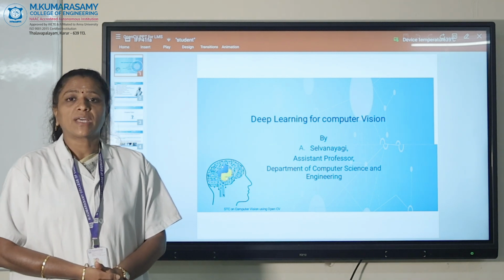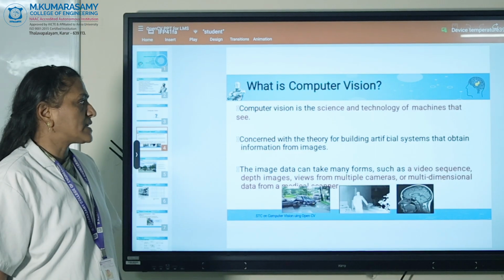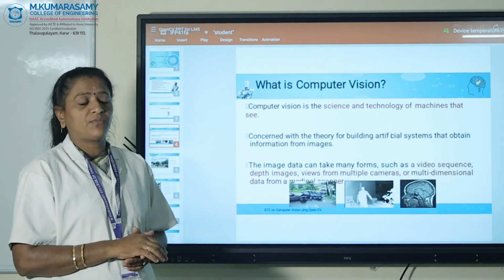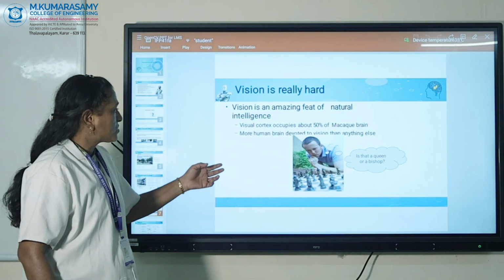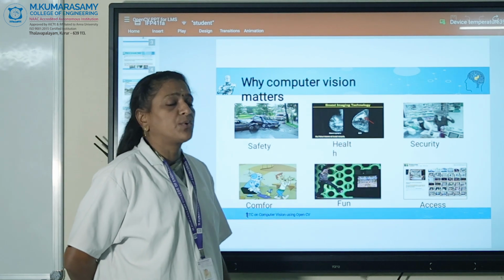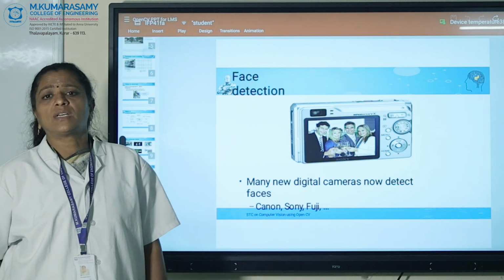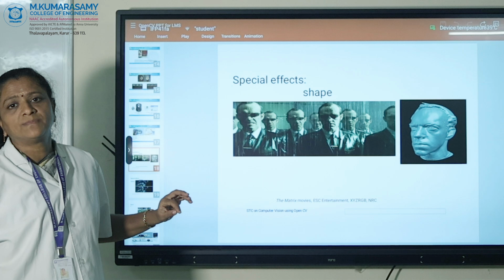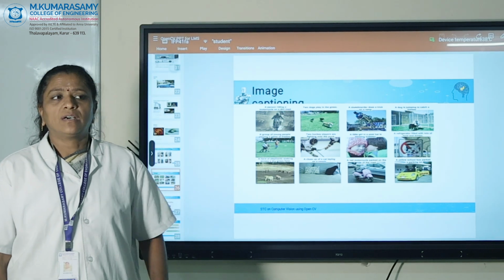Deep Learning for Computer Vision